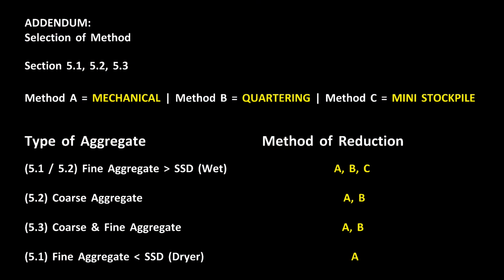AASHTO R 76v2